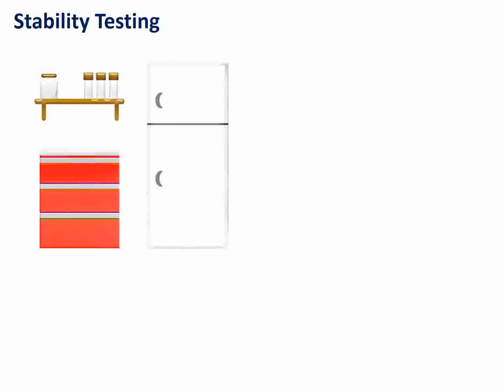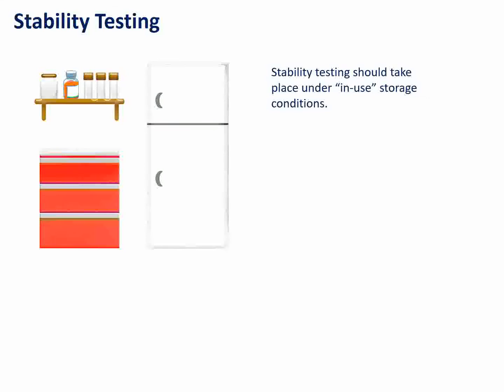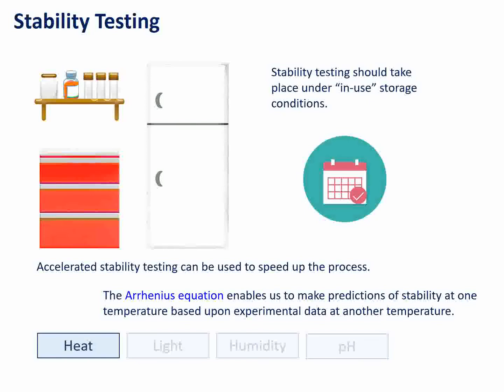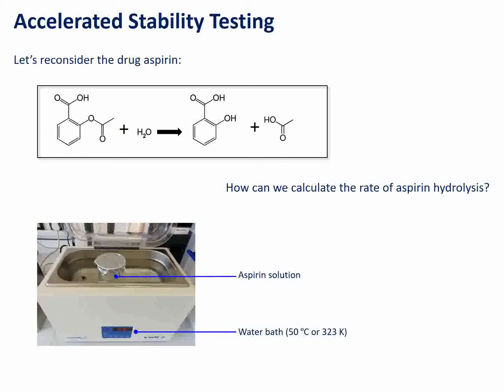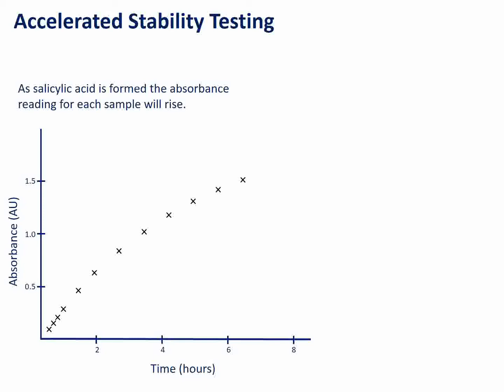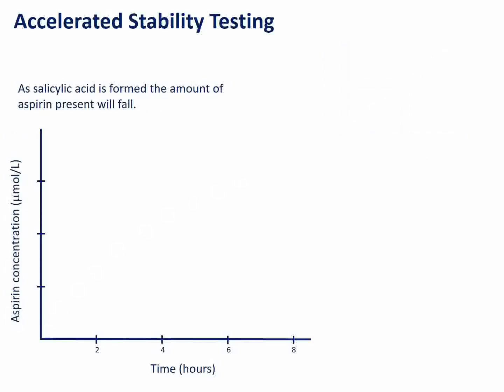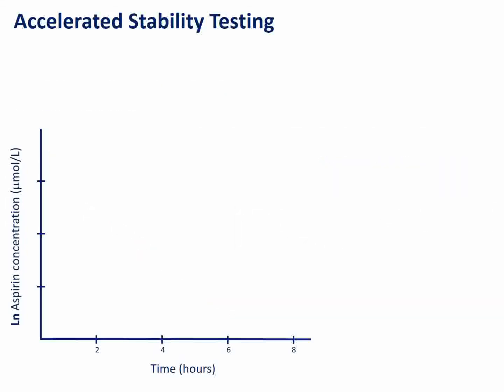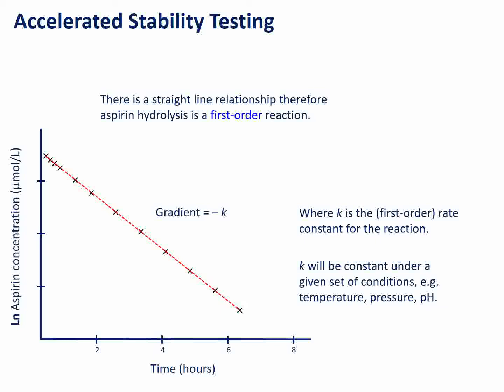Tutorial 3a Predicting expiry dates – rates & orders mpeg4